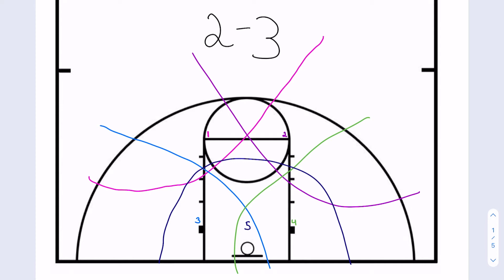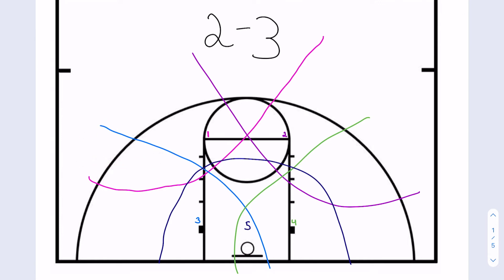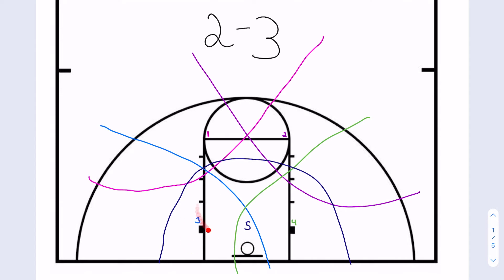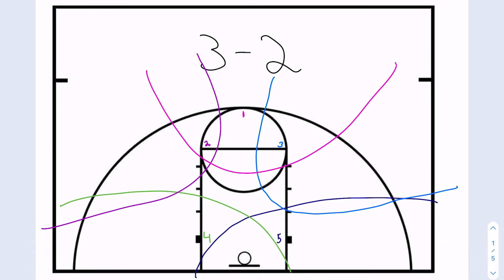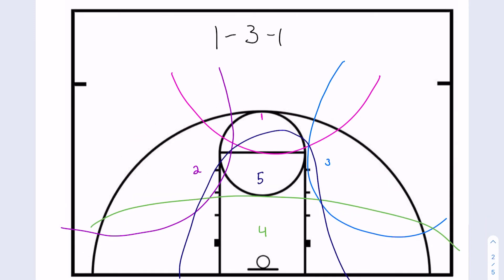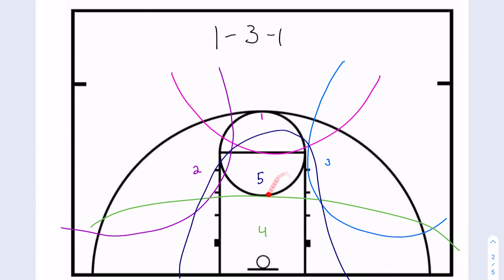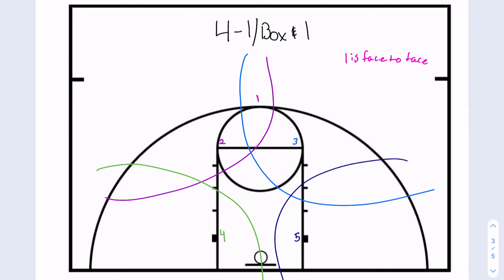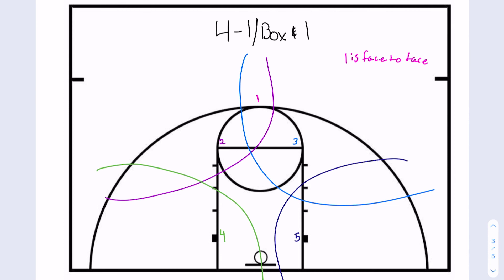Basketball Zone Defense Explained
In today's video, I share 4 different zone defenses. These allow a few options for a team looking to use a zone defense.